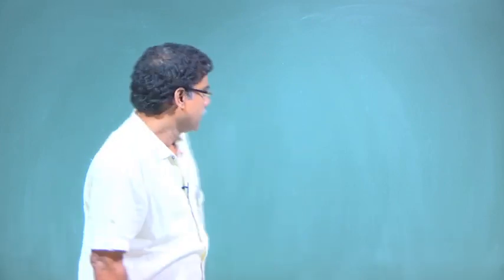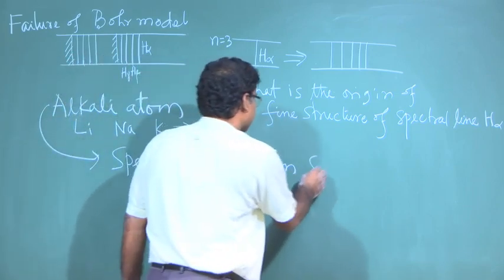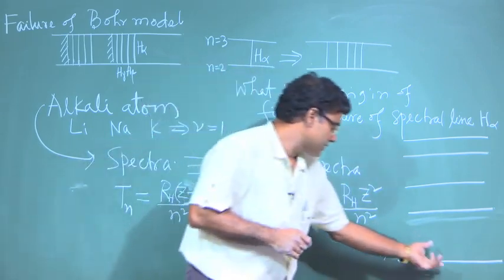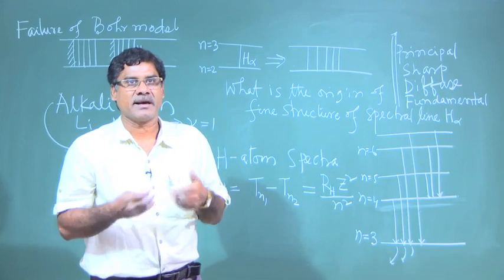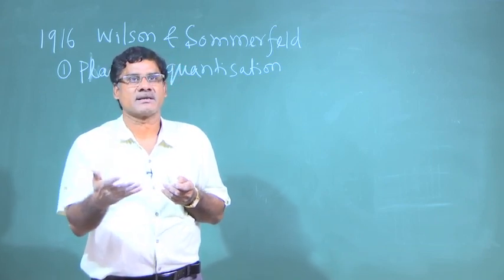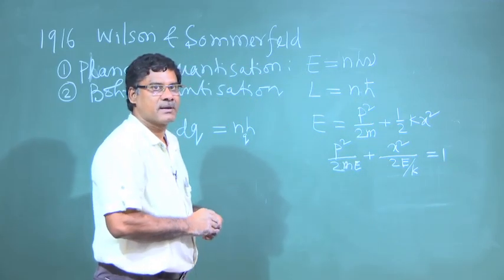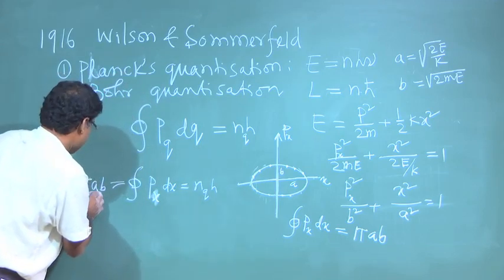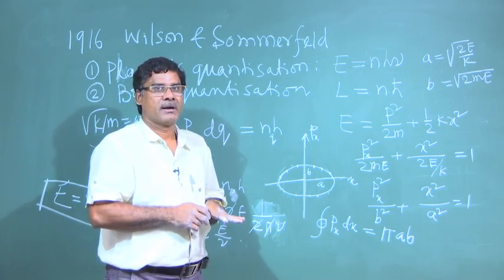Lecture 11: Structure of an atom